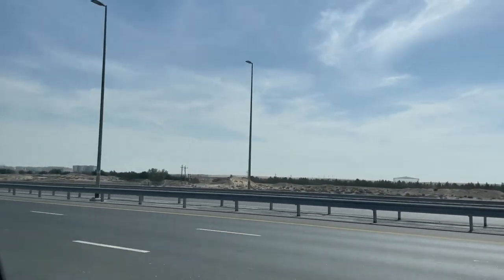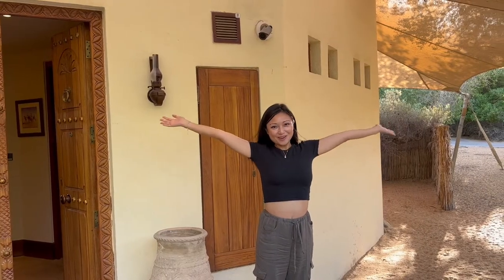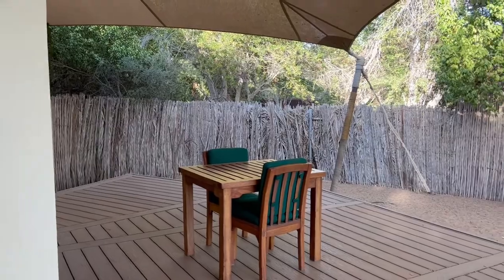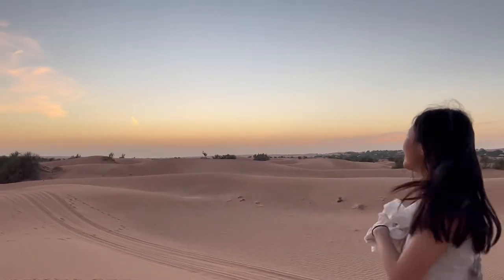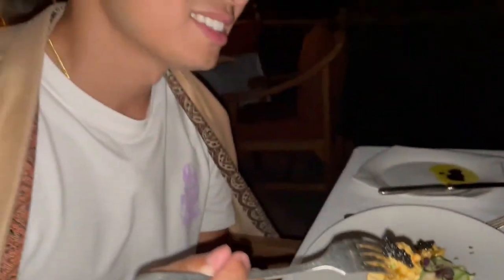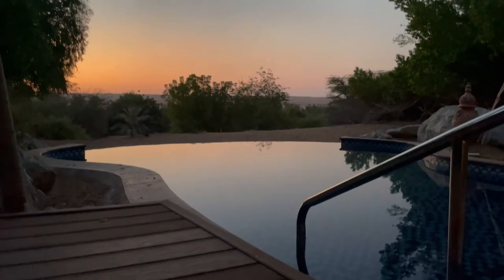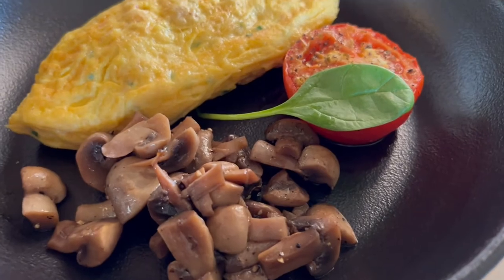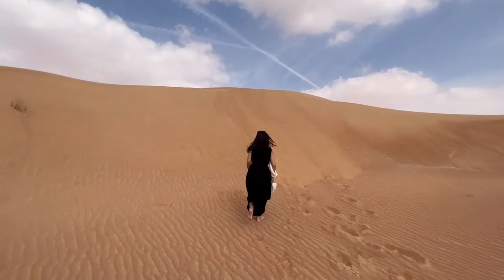All Inclusive Desert Hotel Experience At The Luxurious Dubai Al Maha Resort - Vlog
Ever since we learned about Al Maha, this resort has been on our must visit list. We thought December is the perfect time to visit Dubai because we heard the heat in the summer can be pretty brutal. Boy, we were so glad we visited in the winter. The weather was perfect!!

We had pretty high expectations visiting this resort since it is priced at $2000USD per night. Of course we used our hard earned Marriott points to redeem ;). Would we spend $2000 for a night at this resort? Probably not but if you have the points, it is quite worth it!